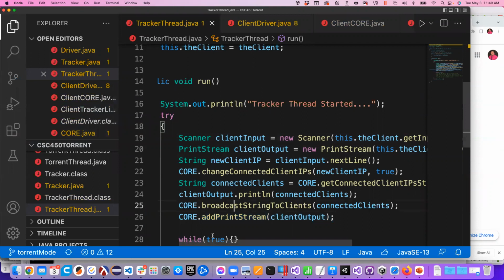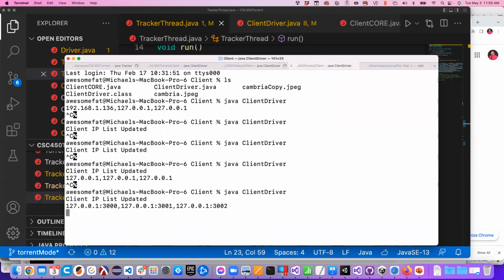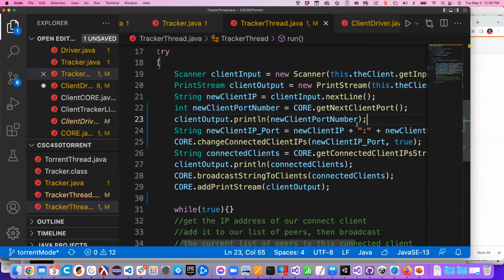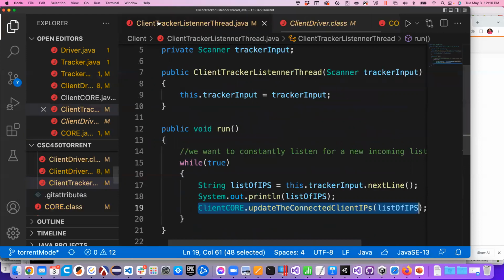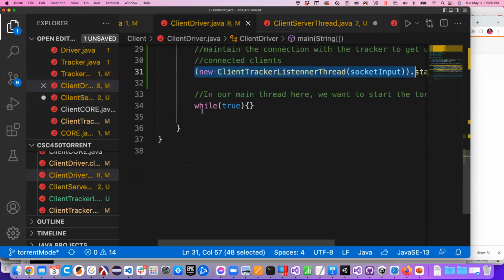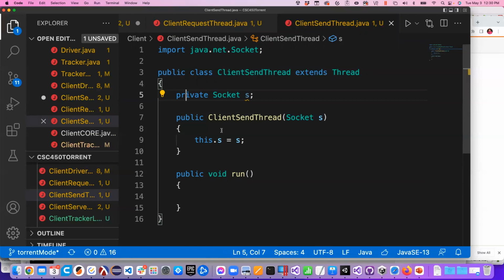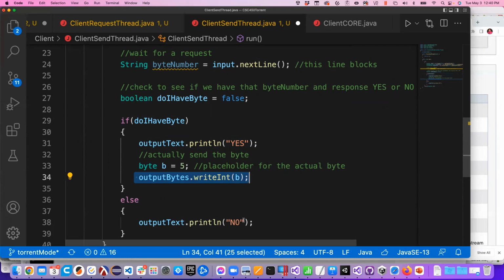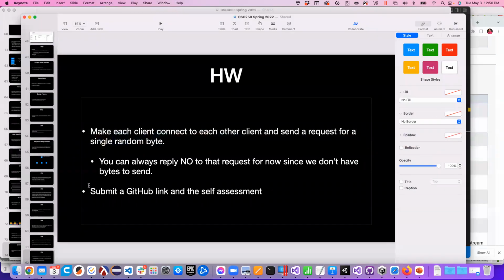CSC450 5/3/22 more torrent server